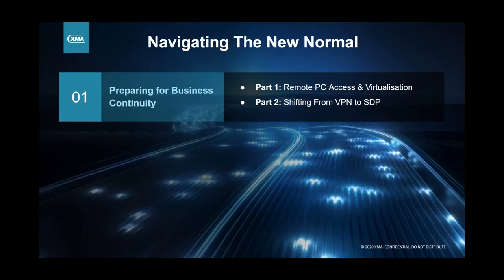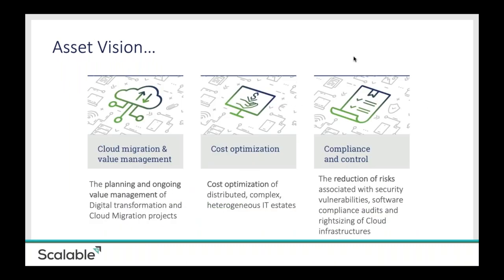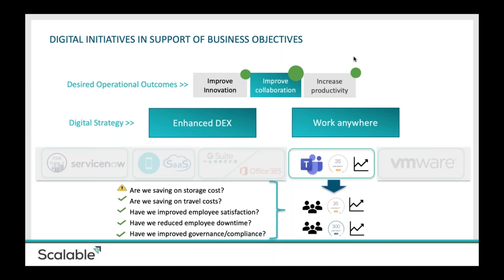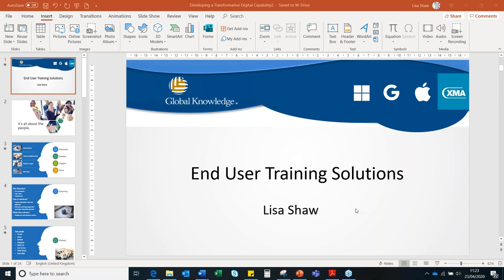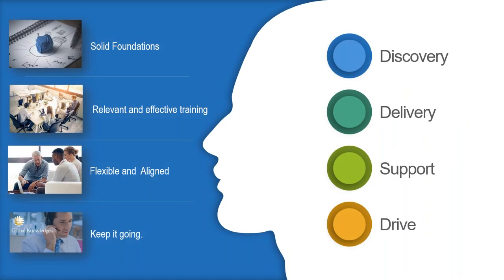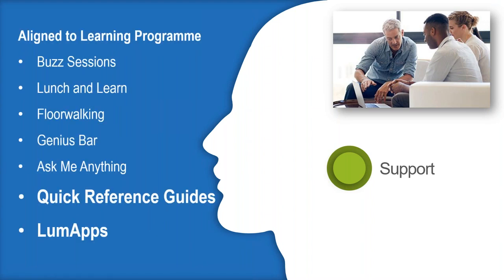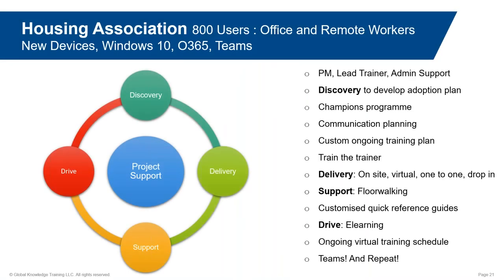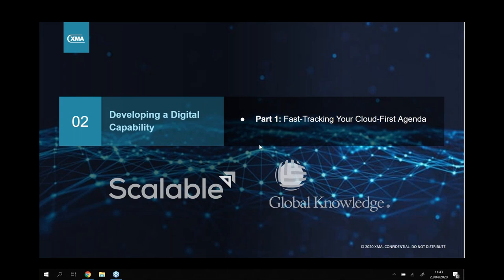Developing a Digital Capability (Part 1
Recent developments have catapulted organisations to fast-track their cloud-first agenda. While embracing the cloud has a significant upside, the absence of meaningful data to support strategic planning can impact the change necessary to adapt to this new normal.

In this webinar, we will discuss how organisations can:
- Assess their organisations readiness for cloud-based productivity and collaboration tools.
- Review usage trends and create engaging training plans to support remote working.